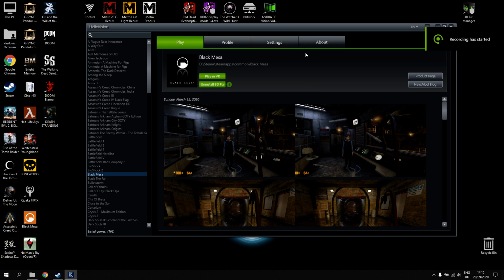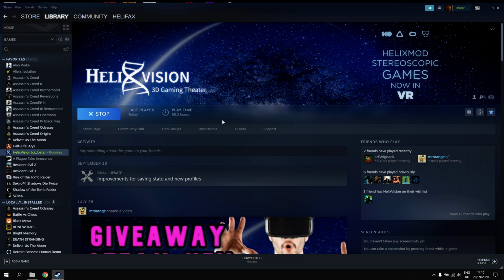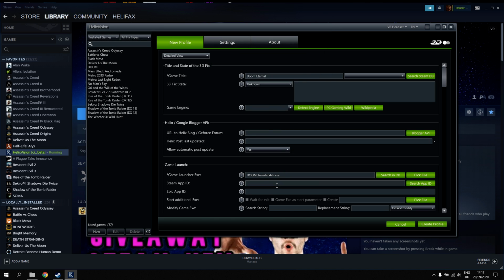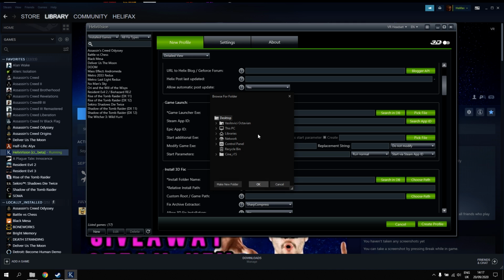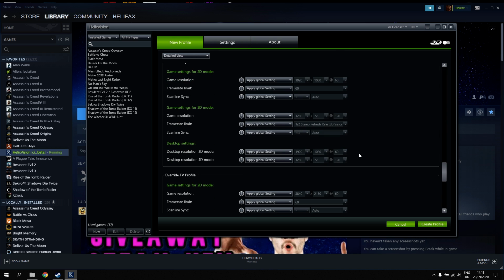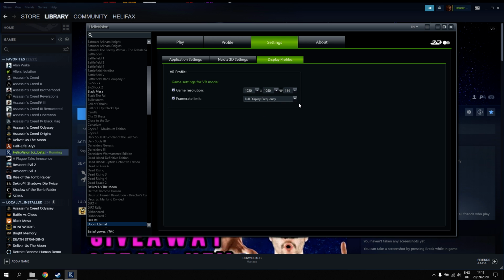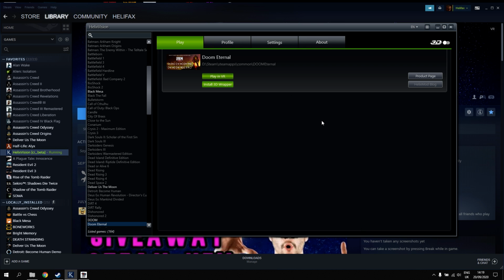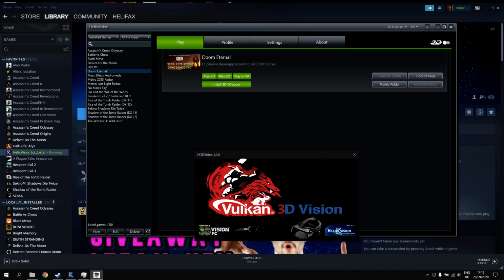Vk3DVision Docs: Running in Virtual Reality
- How to setup a new profile in HelixVision
- How to get Vk3DVision to work with HelixVision

Vk3DVision aims at enabling Stereoscopic 3D Rendering of Vulkan games for Nvidia 3D Vision, Virtual Reality (using HelixVision and 3D TVs.

Cheers,
Helifax